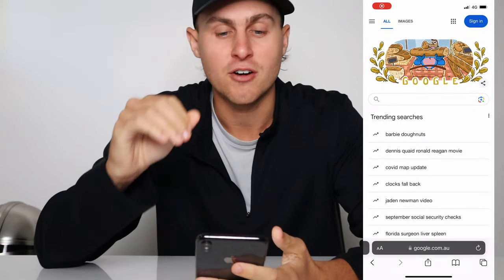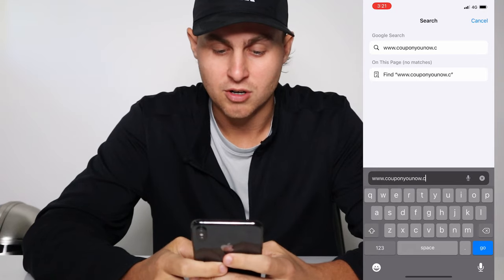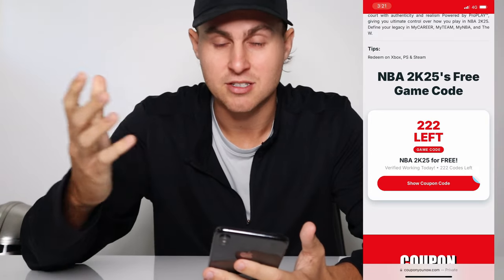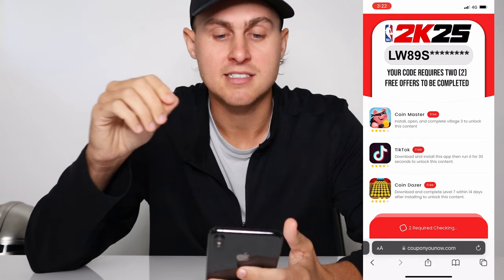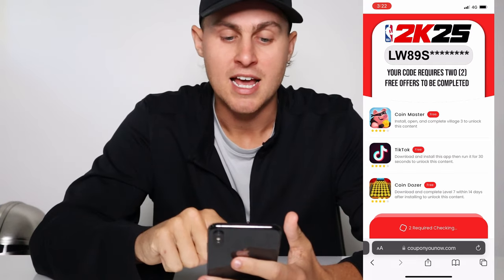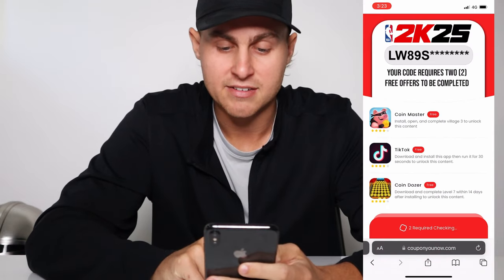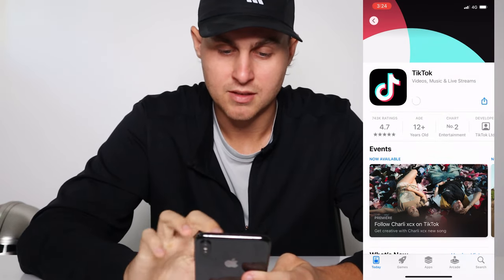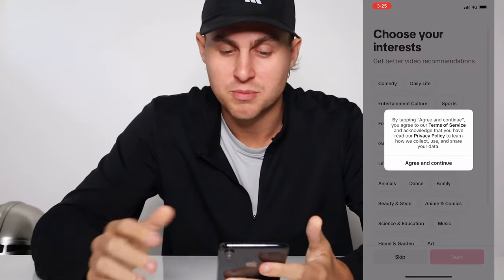How to get NBA 2K25 FOR FREE Tutorial [NO CAP🧢] Xbox✅PS5✅PC✅ NBA 2K25 for Free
Yo fam don't miss out on this incredible opportunity to get NBA 2K25 for free. Watch the tutorial now and get ready to showcase your skills on the court like never before.

Gear up for an unforgettable gaming experience with NBA 2K25! It's time to elevate your game and make a name for yourself in the digital basketball arena! 🏀🎮